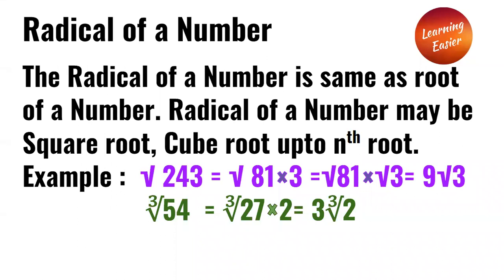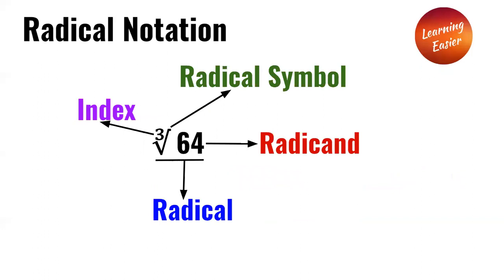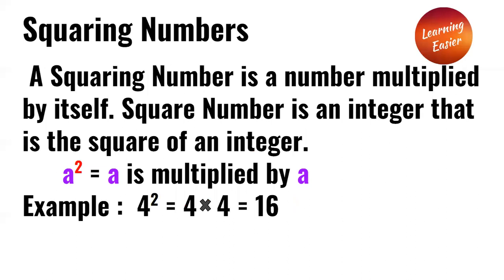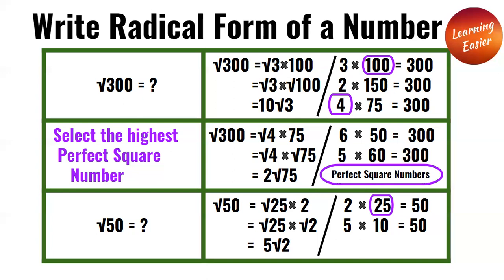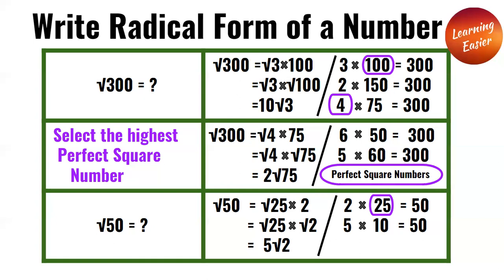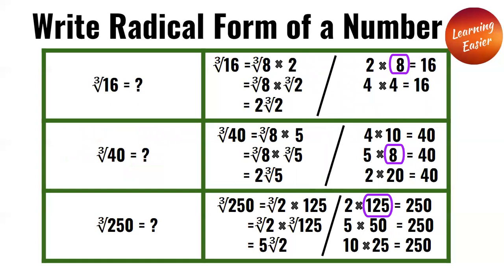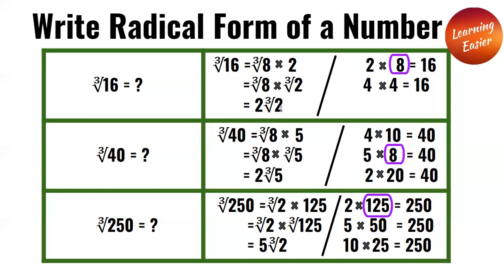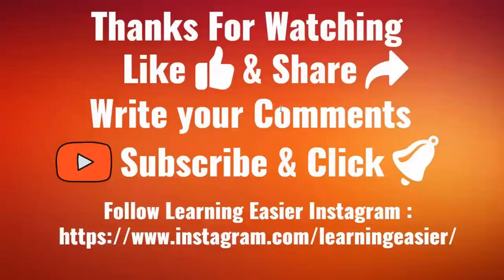Write Radical Form of a Number | Basic Math | Square Root | Inverse Square Number | Cube Root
Welcome to Learning Easier !! Here will Learn about Write Radical Form of a Number. The Radical of a Number is same as root of a Number. Radical of a Number may be Square root, Cube root upto nth root.  The Square Root of a Number is inverse of Squaring a Number.  A Squaring Number is a number multiplied by itself. Square Number is an integer that is the square of an integer.